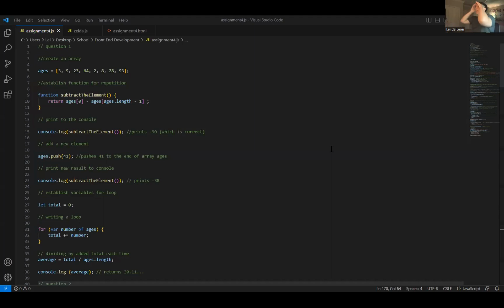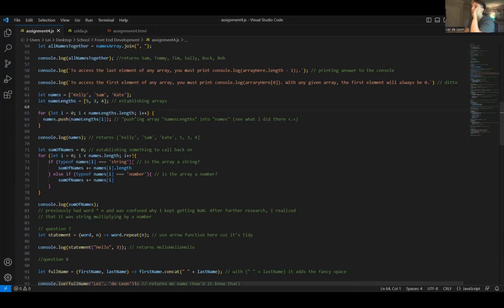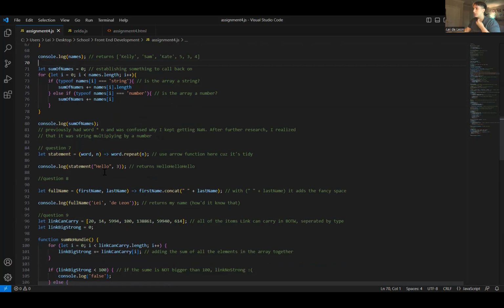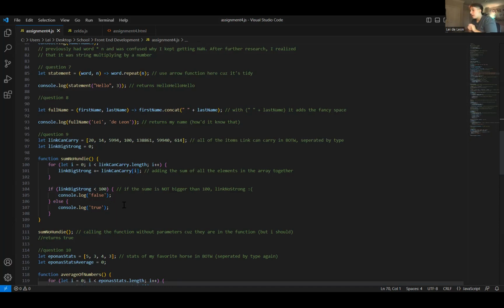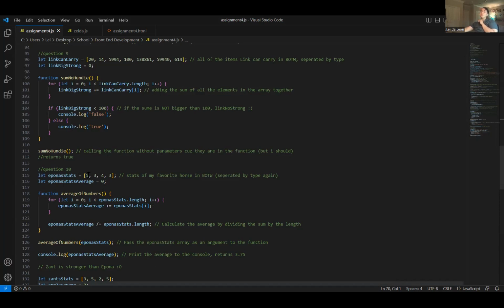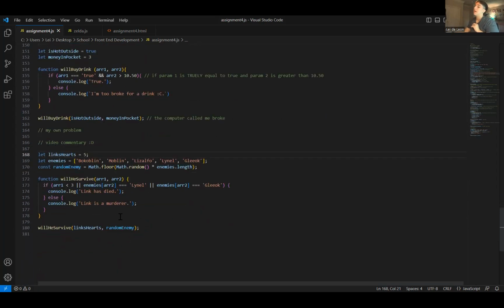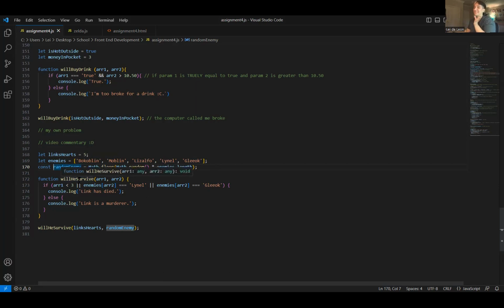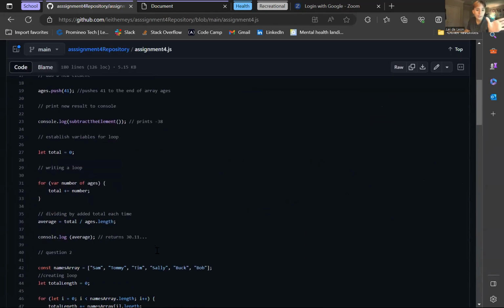Assignment 4 Video A Highlight Lei Deleon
This video was made for an assignment and is free to use for any developmental help!